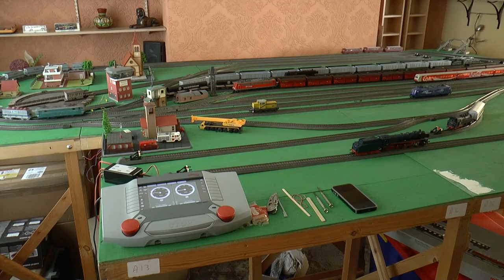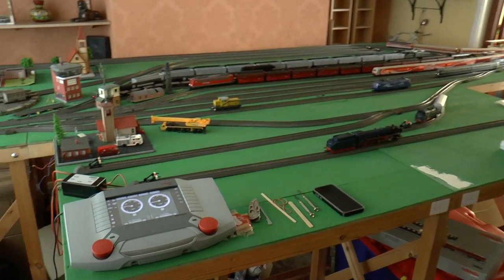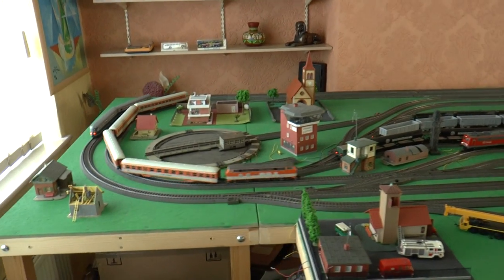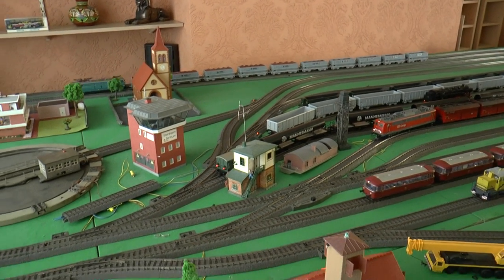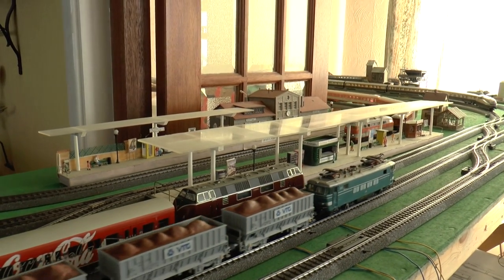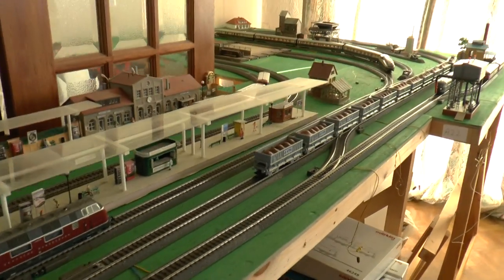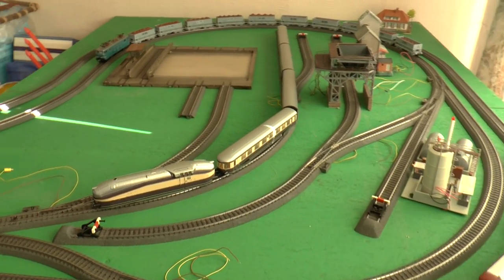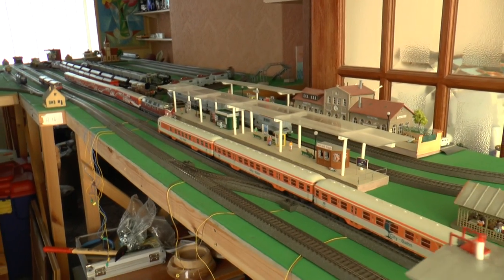GlennM - My First Märklin C Track Layout - HD Video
This is a video of my first C track layout built to learn how to use the CS2 and programming functions of the CS2.

This layout has now been dismantled and planning is underway of a new and how fully better layout with some scenery and buildings.